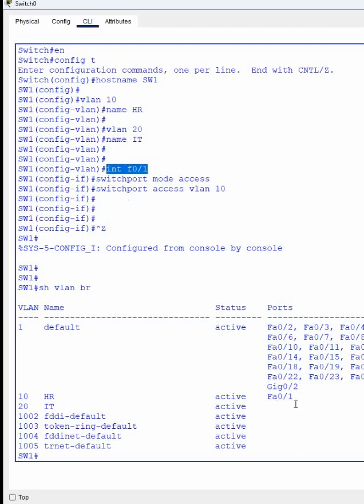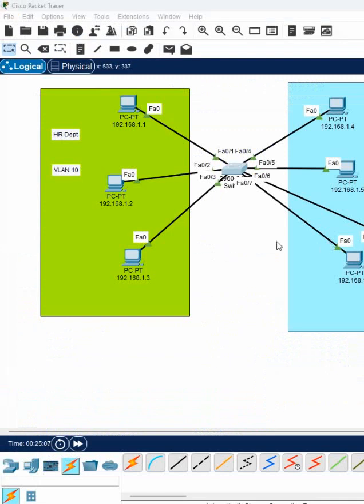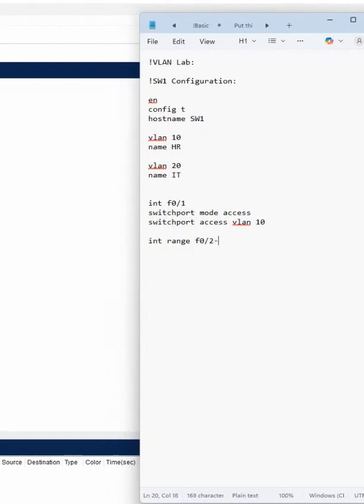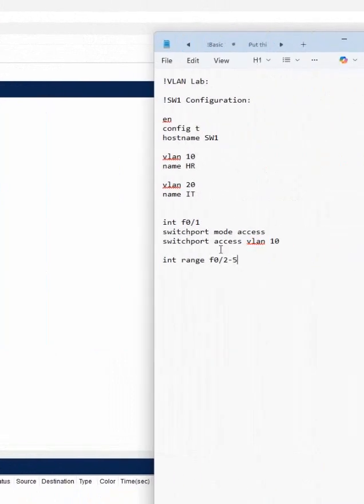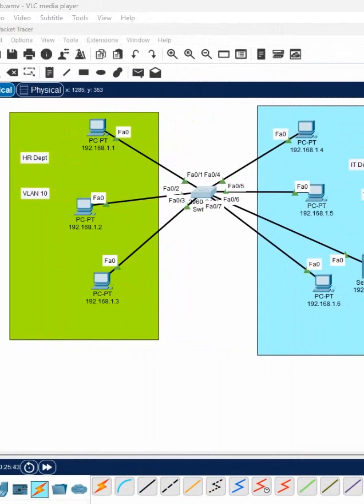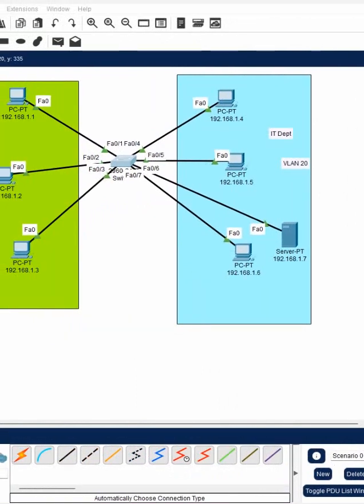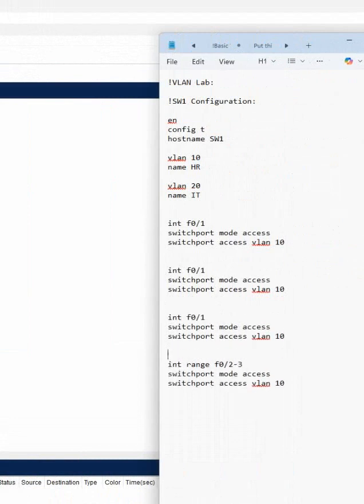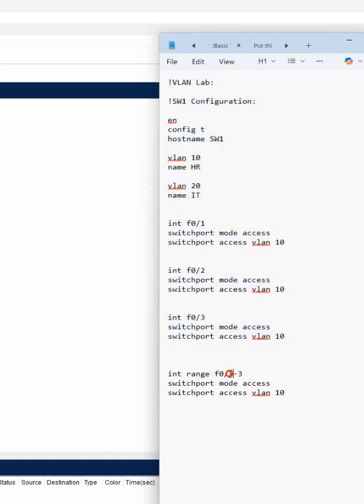How to move Multiple interface in VLAN 10 in CISCO Switch?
Hello Everyone,

In this video we are going to discuss How to move Multiple interface in VLAN 10 in CISCO Switch?
Thanks.

About us:
Thanks